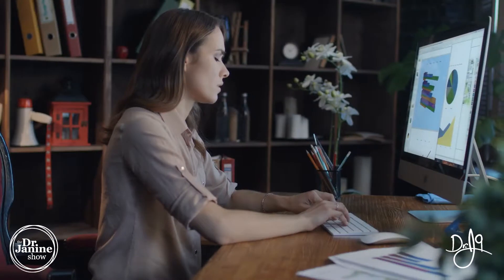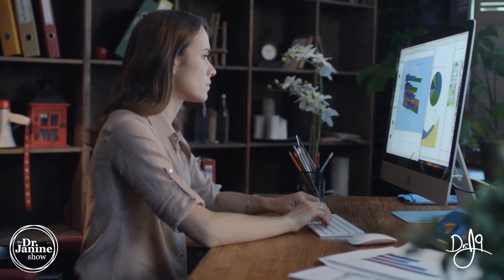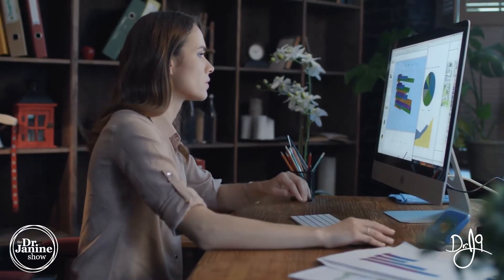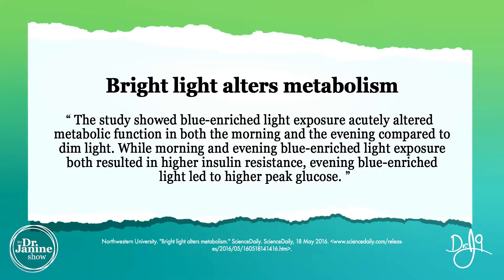Common Causes of Insulin Resistance & Diabetes | Dr. J9 Live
In this video, Dr. Janine talks about the most common causes of insulin resistance and diabetes.  She looks at leptin resistance and high glycemic foods (carbs) as causes of insulin resistance and diabetes.  She explains how highly processed PUFAs and blue light toxicity can be causes of insulins resistance and diabetes.  She talks about non-native EMF exposure and lack of exercise can lead to insulin resistance and diabetes.  She looks at how stress and chronic infections can cause insulin resistance and diabetes.  Lastly, Dr. Janine explains how medications, like prescriptions, and over-the-counter medications can lead to insulin resistance and diabetes.

Video Chapters
00:00 – Intro
00:10 – Leptin Resistance
00:35 – High Sugar/Glycemic Foods
00:47 – Highly Processed PUFAs
01:06 – Blue Light Toxicity
02:10 – Non-Native EMF Exposure
02:47 – Lack of Exercise
02:56 – Stress
03:40 – Chronic Infections
03:43 – Medications